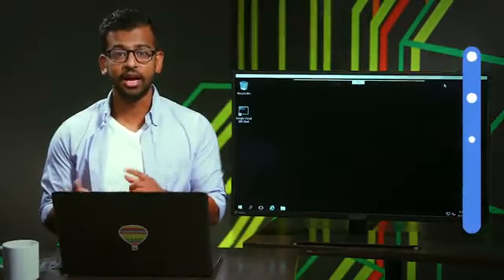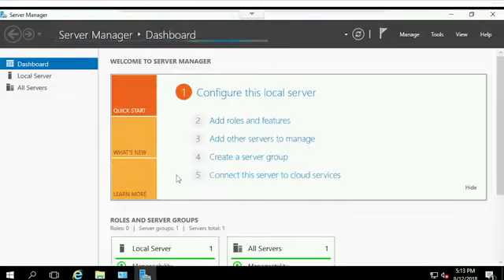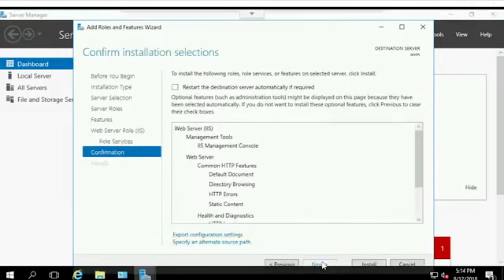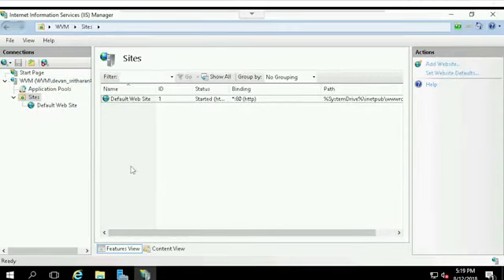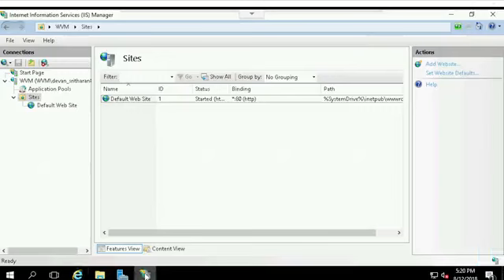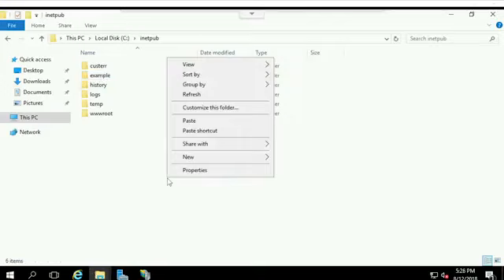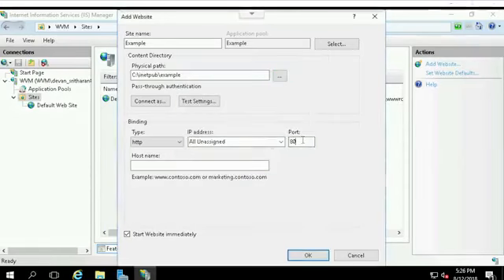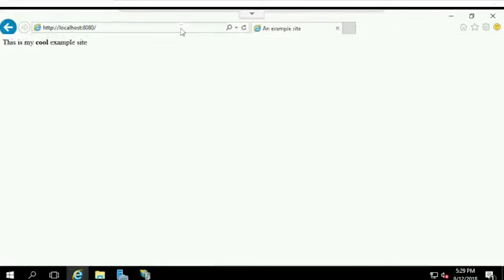21 Налаштування служб у Windows